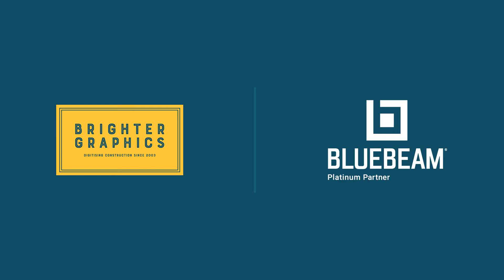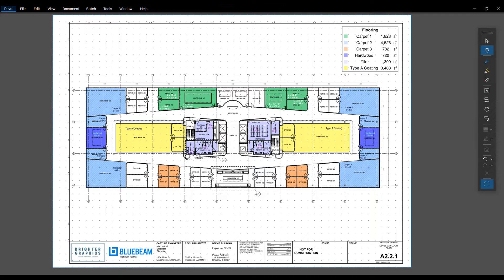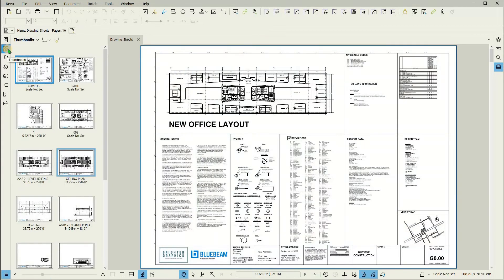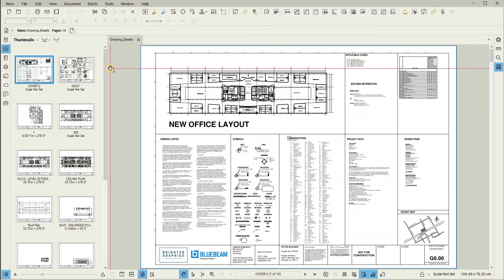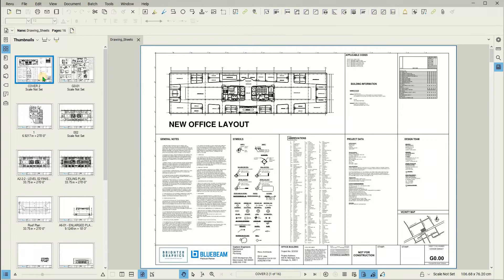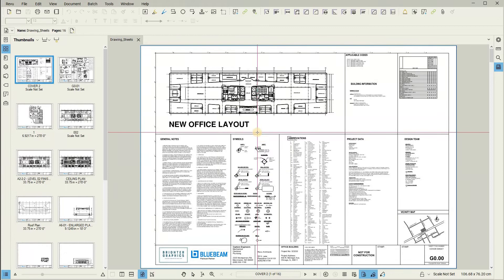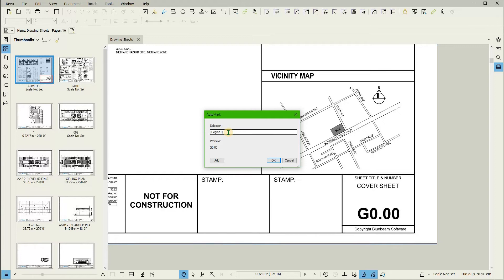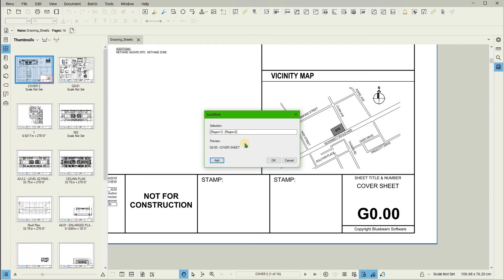How to Create Page Labels in Bluebeam Revu by Brighter Graphics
Page labels are a way of naming and/or numbering the pages of a PDF that can be distinct from Bookmarks and file names. They appear on the Thumbnails panel.

In this video, we are going to show you How to...“Create Page Labels in Bluebeam Revu”, which will save you time and allow you to work effectively, maximising the potential of Bluebeam Revu.